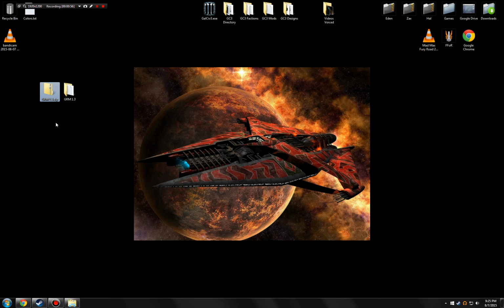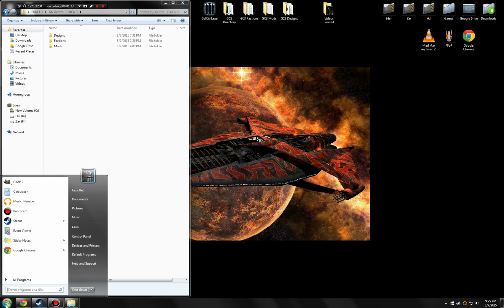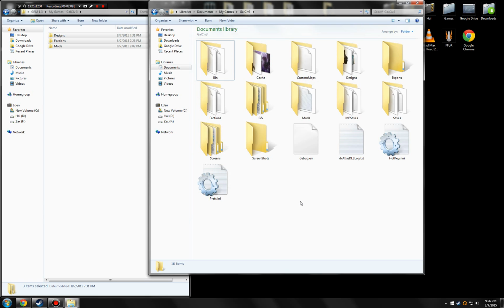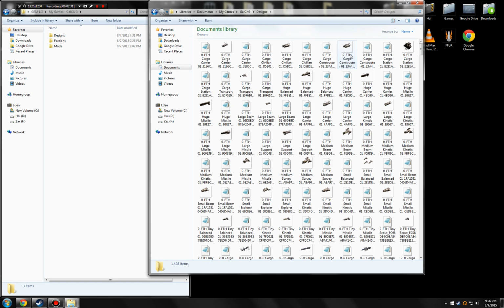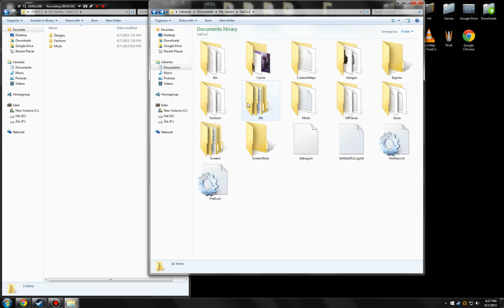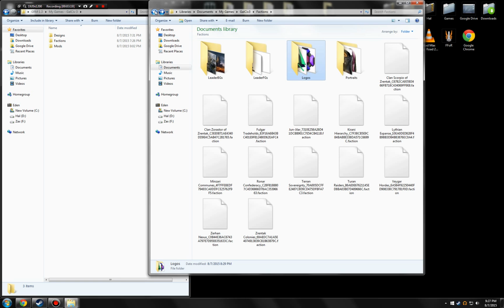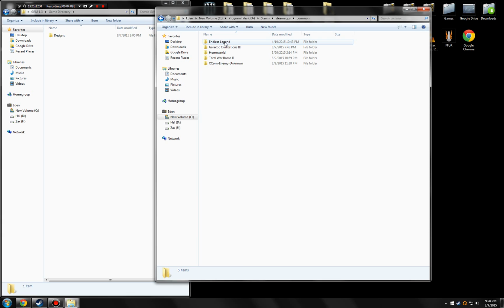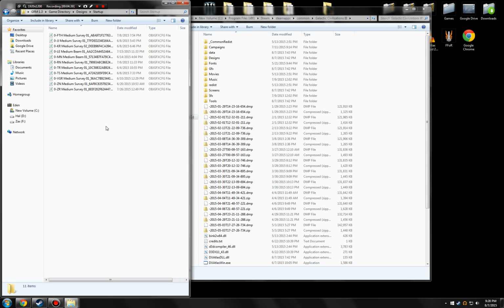GRM Install Video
How to install Gauntlet's Race Mod!